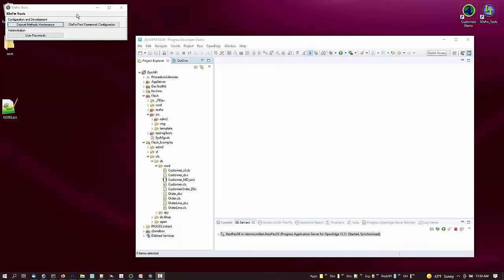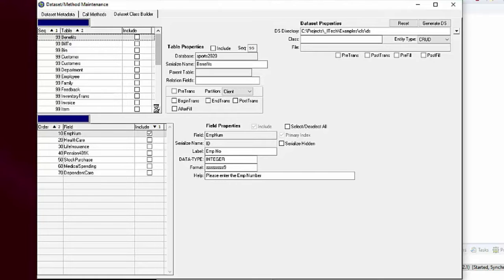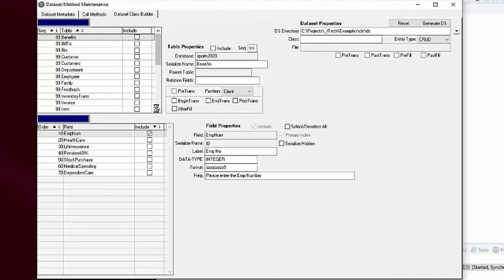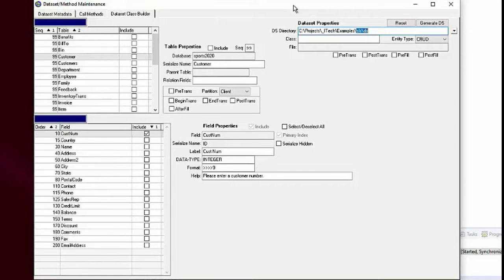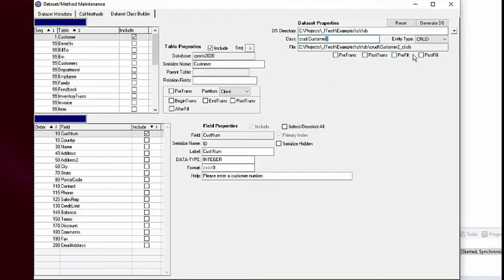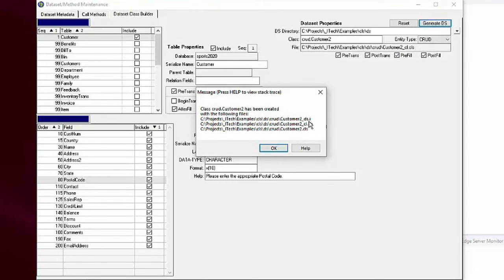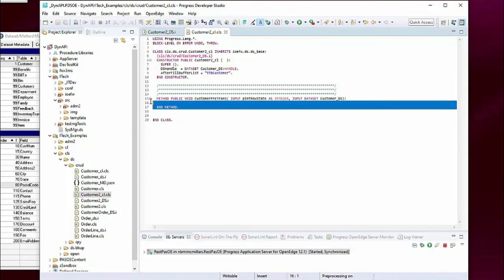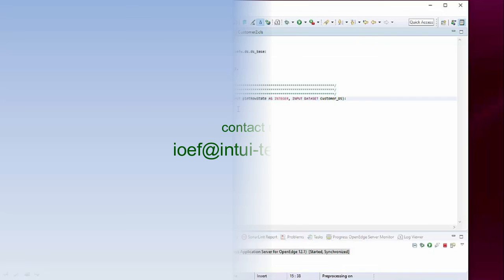02. IOEF Dataset Generator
Dataset Generator for IOEF (Intuitive OpenEdge Framework)